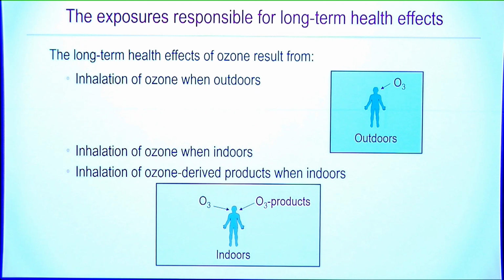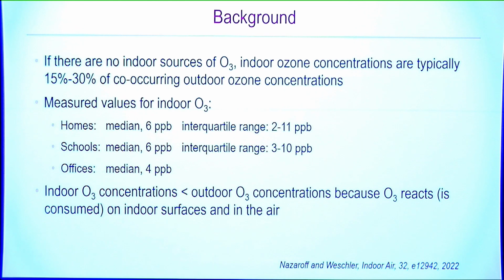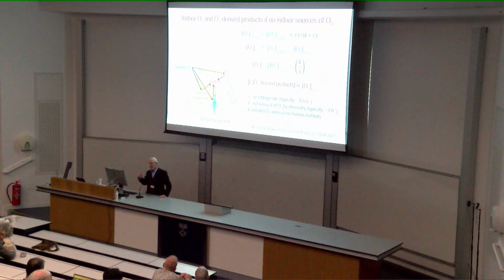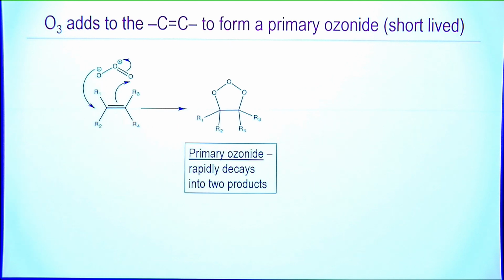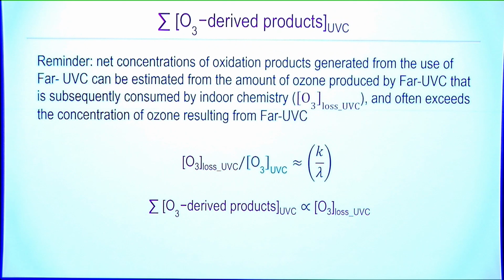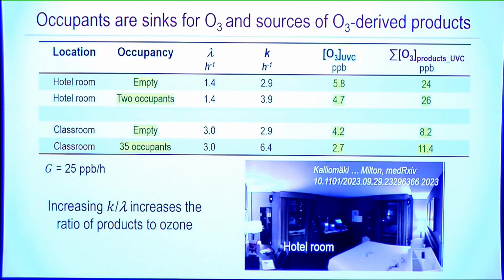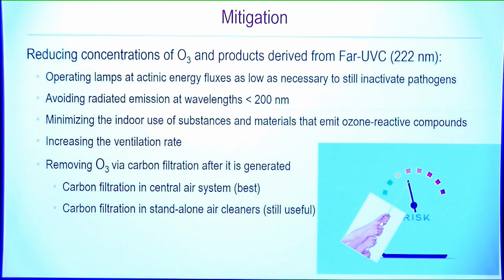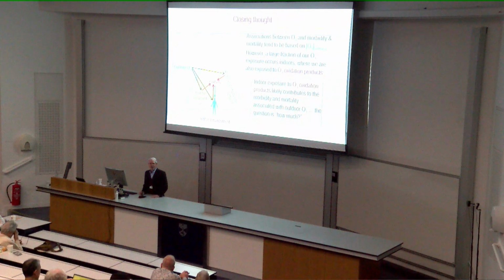ICFUST 2024 - Charles Weschler - Far-UVC, ozone, and ozone-derived products in indoor environments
Far-UVC, ozone, and ozone-derived products in indoor environments